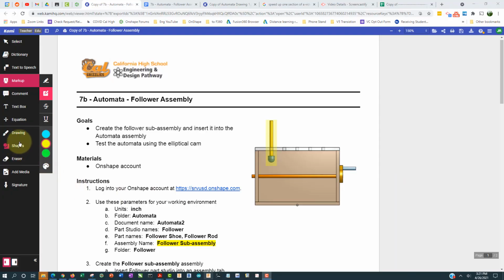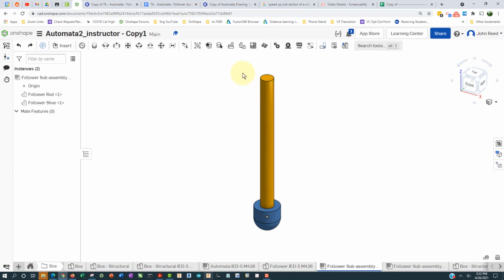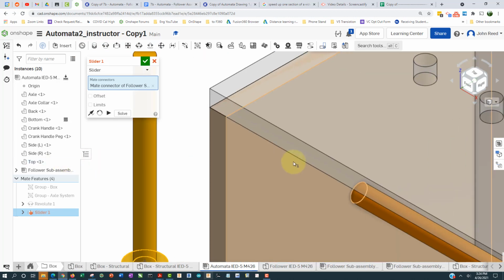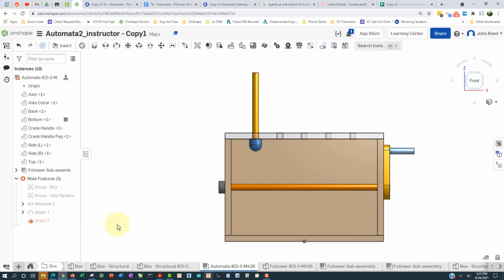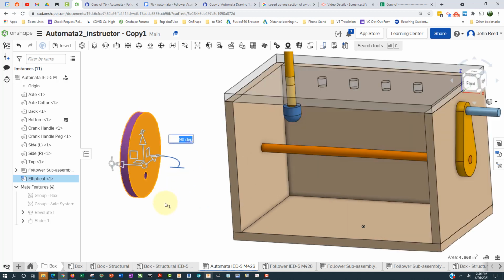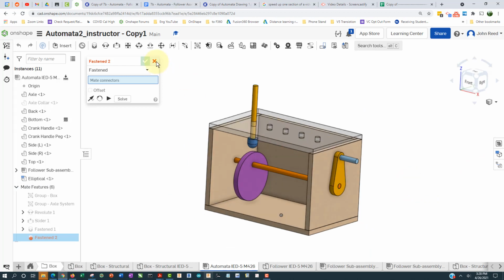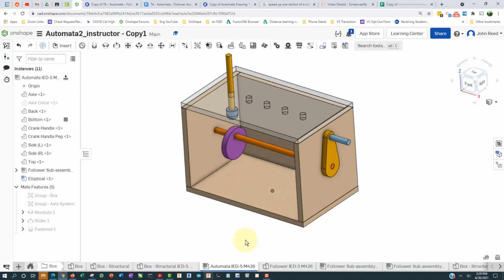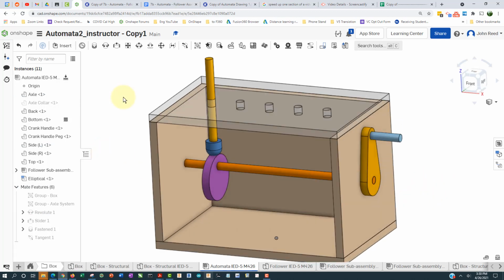Automata Follower Sub-assembly Onshape